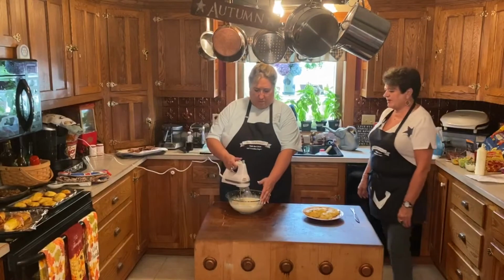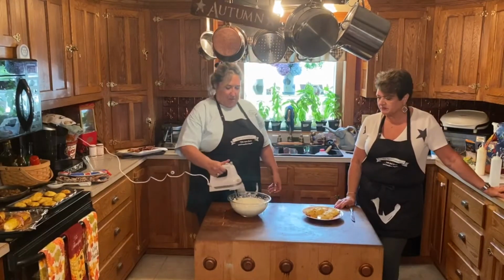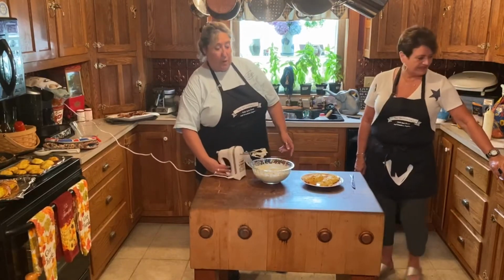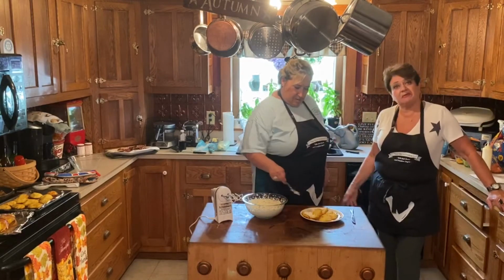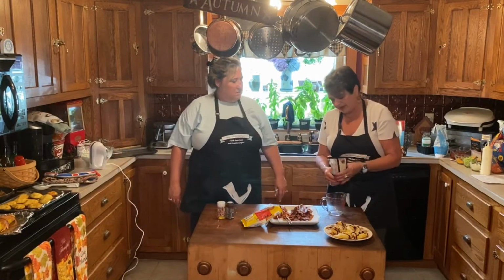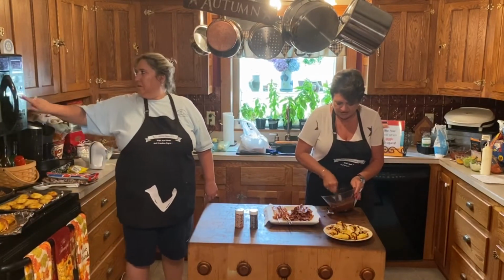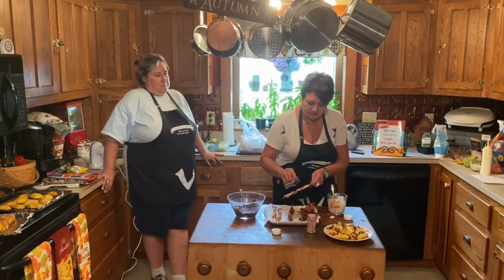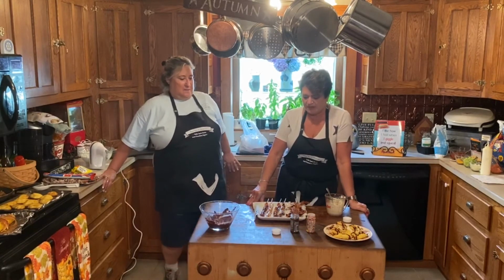Episode 59 - Best of Class Bacon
Aunt Annie and Grandma Jayne stuff their cream puffs with homemade cream and vanilla pudding and smother some CHOCOLATE on BACON!